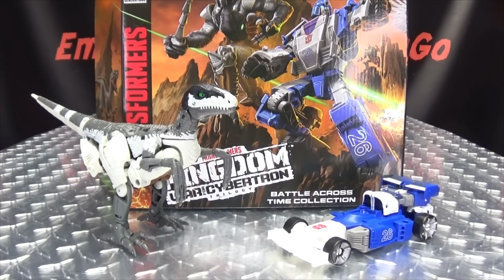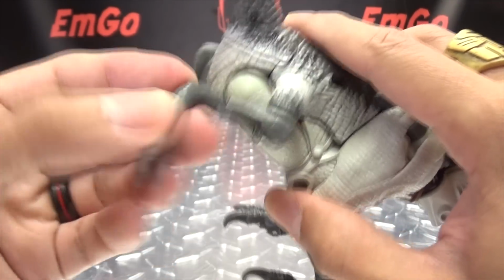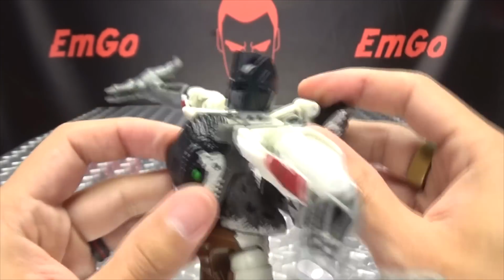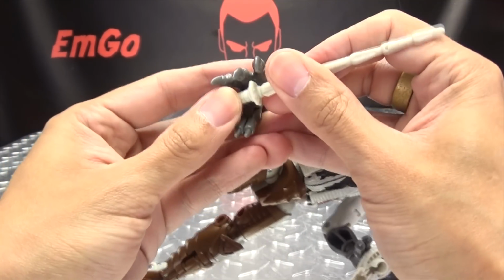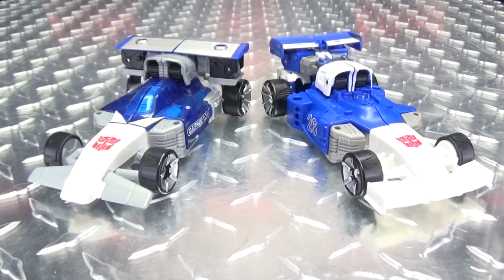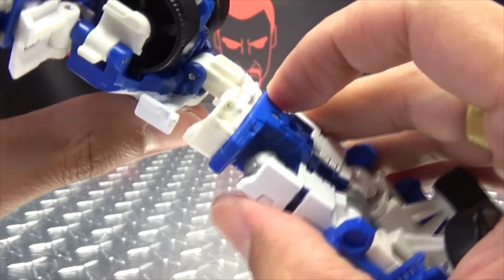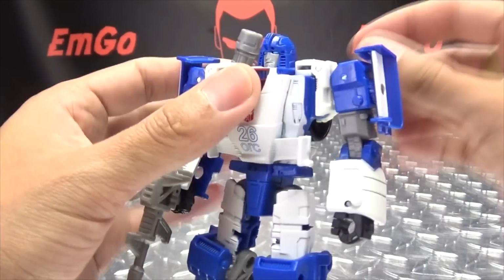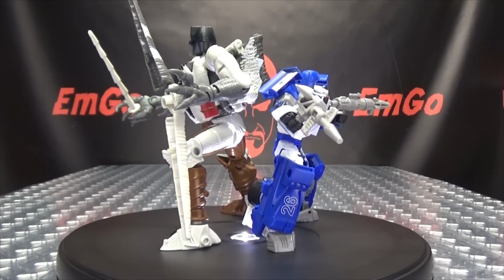Kingdom GRIMLOCK & MIRAGE: EmGo's Transformers Reviews N' Stuff